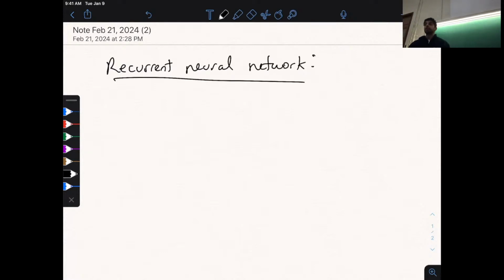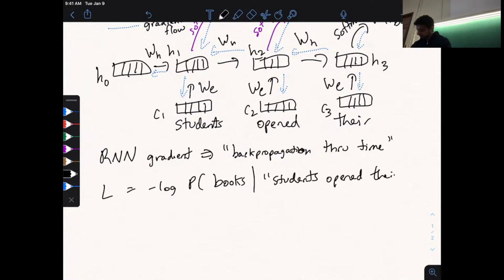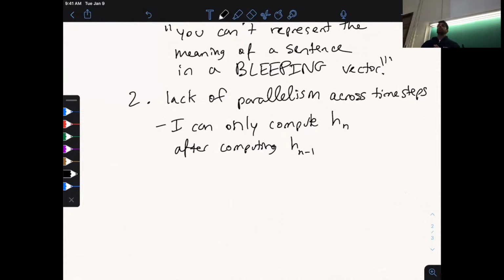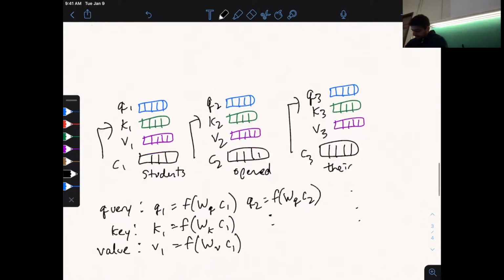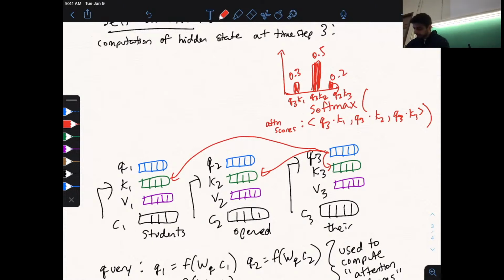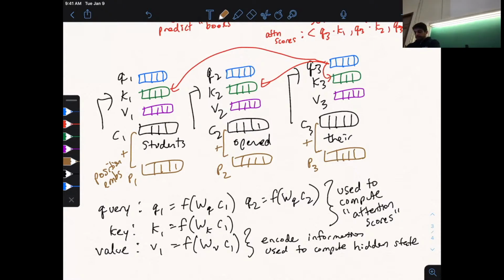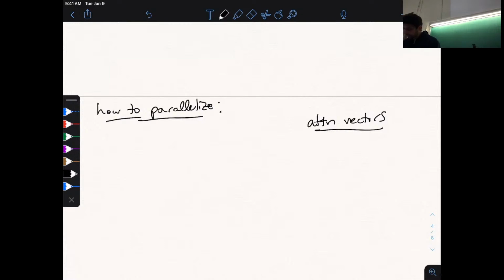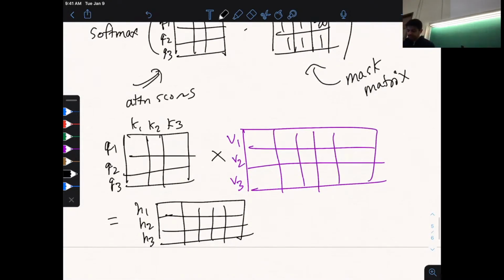UMass CS685 S24 (Advanced NLP) #5: Self-attention